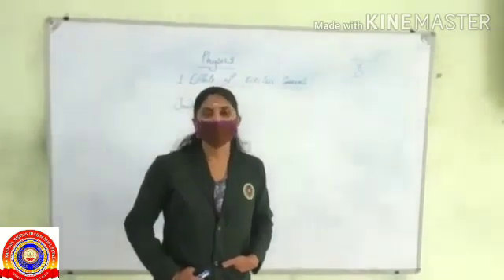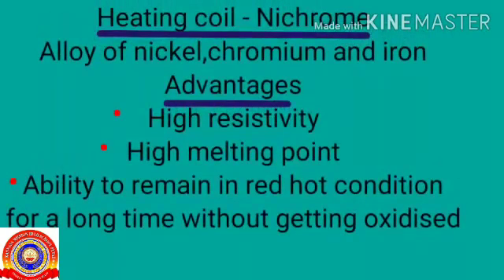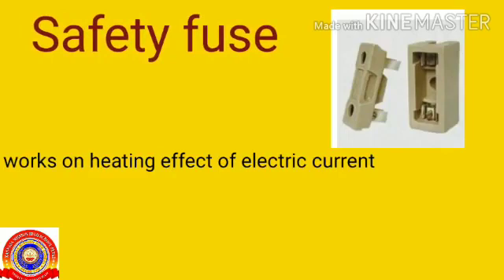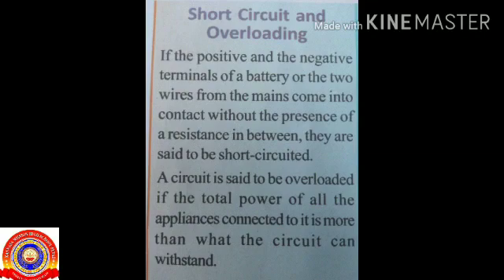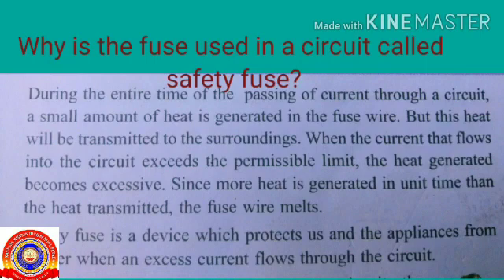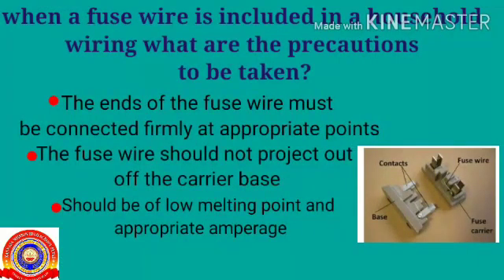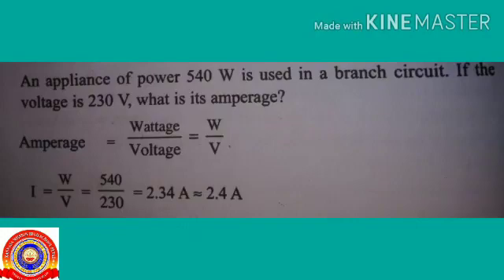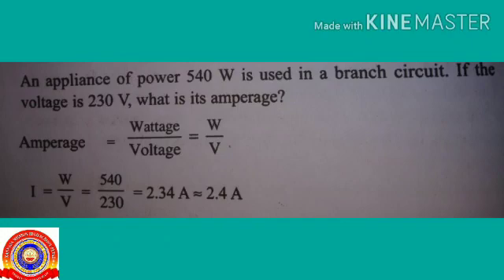Standard 10 Physics Chapter 1 Part 5 Effects of Electric Current